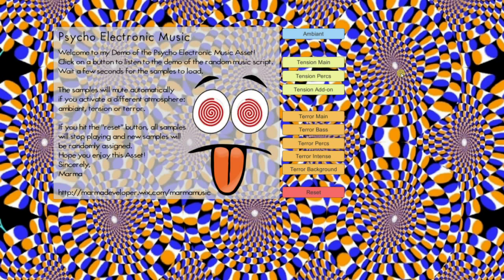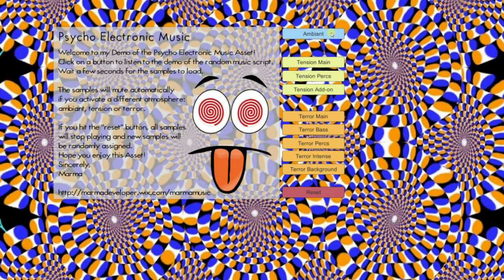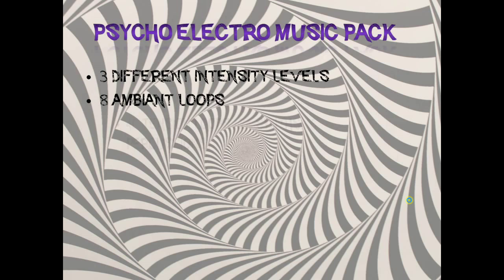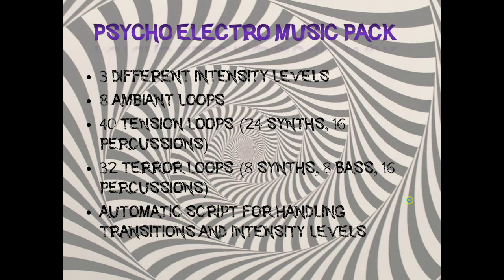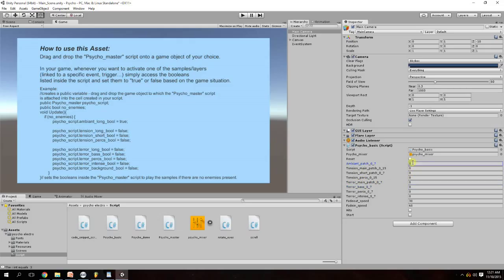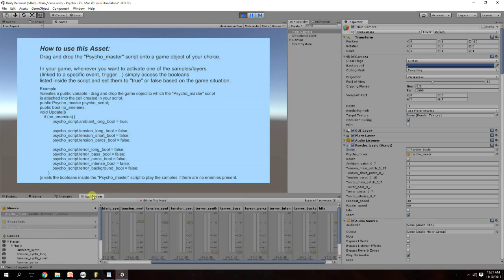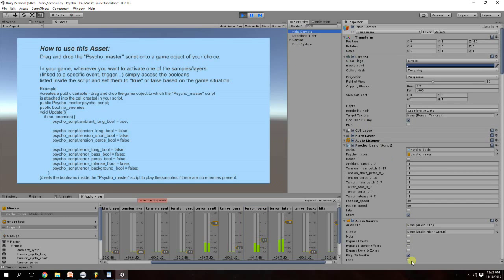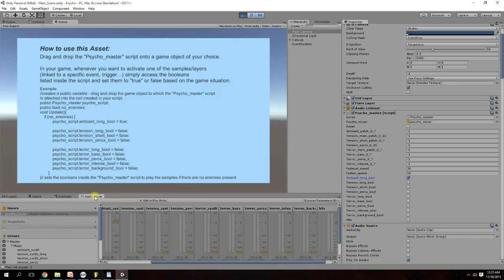Psycho Electro Music Pack for Unity3D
This is a demo of my Psycho-Electro Music Pack for Unity 3D.
You can test it live on the Unity Web Player

Feel free to drop a comment and don't forget to review it! ;-)
Marma